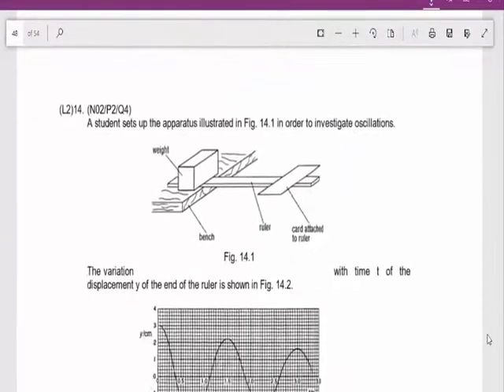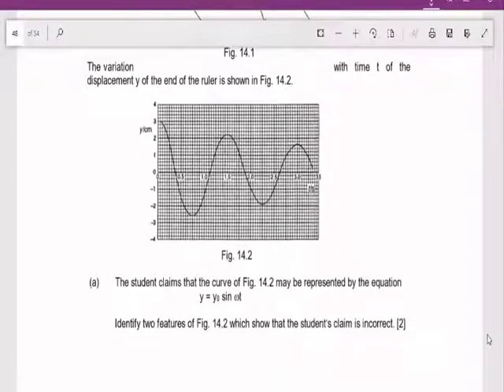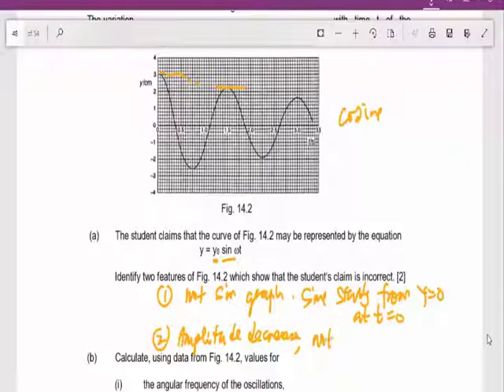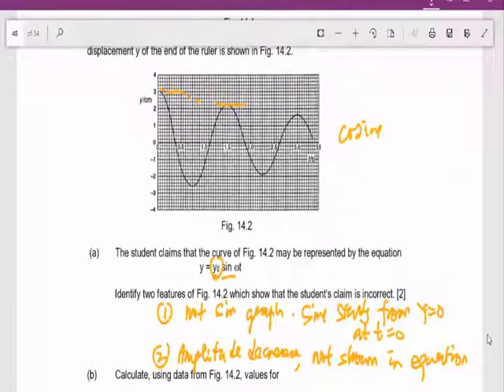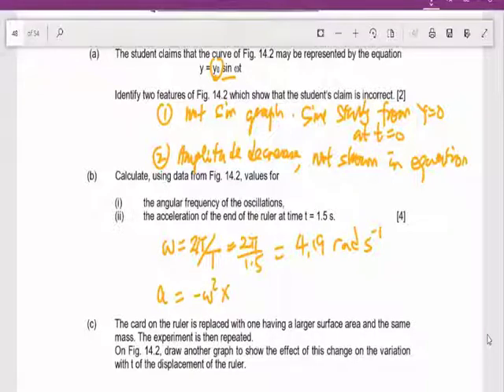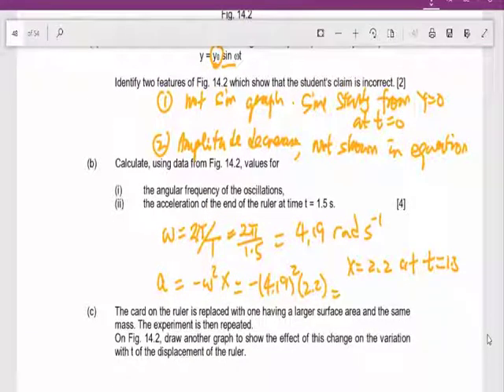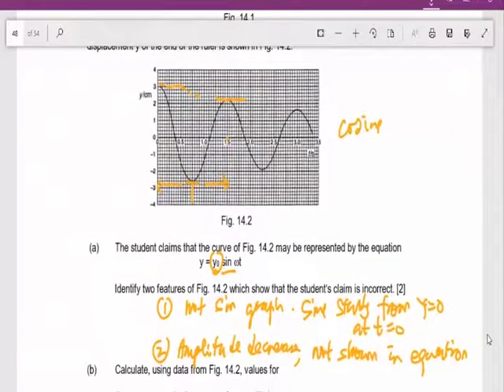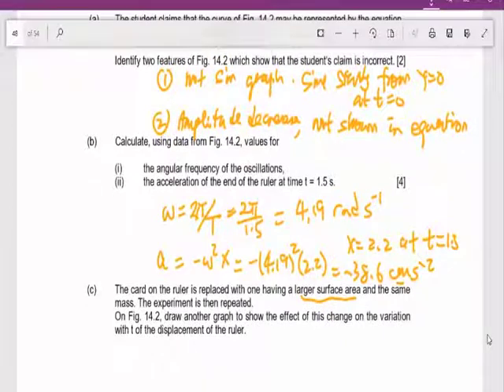SHM - Tut Q14